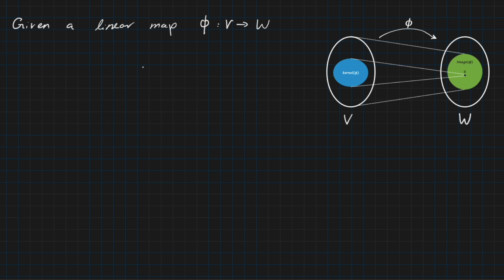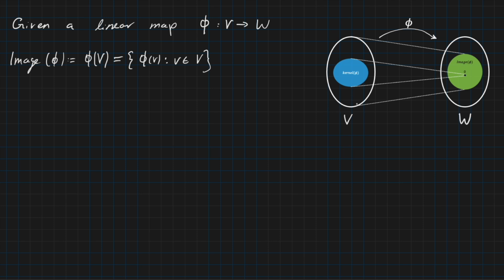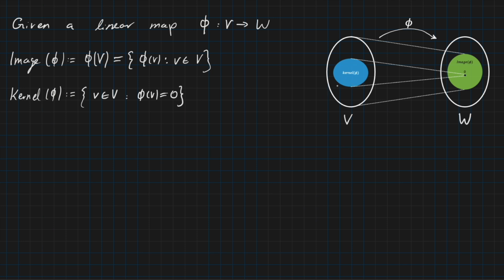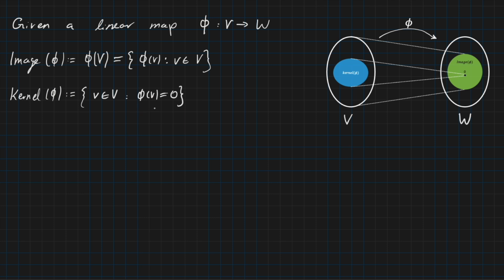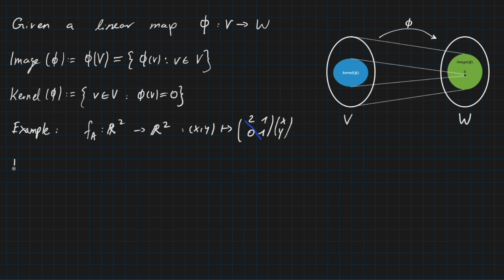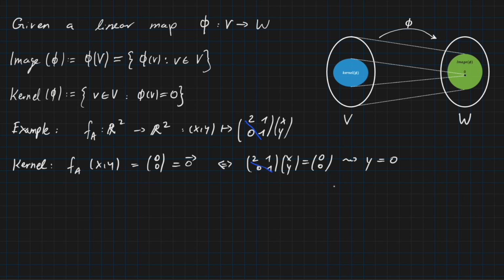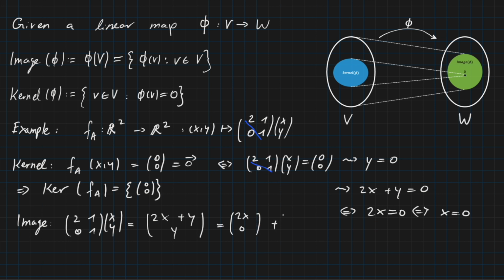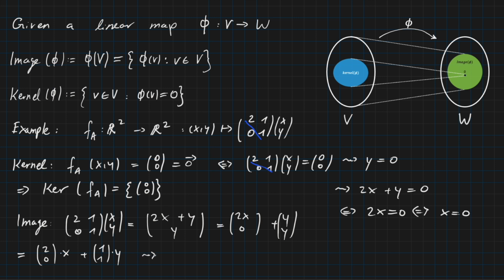Kernel and Image of Linear Maps| Definition and Examples | Linear Algebra | Math2Go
In this video we will look into linear maps. We dive into the definition of kernels and images of linear maps and look into one example.